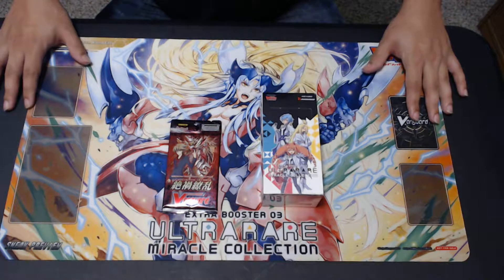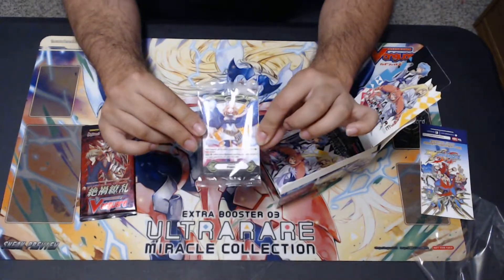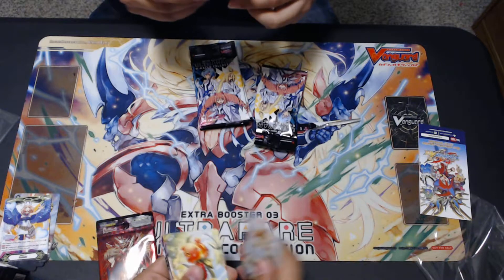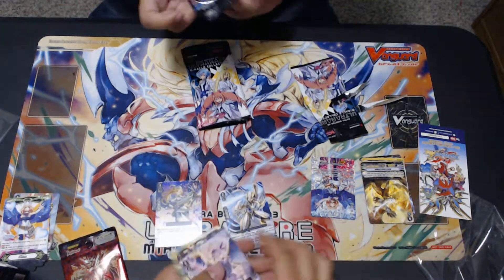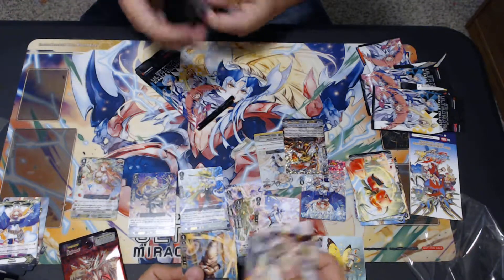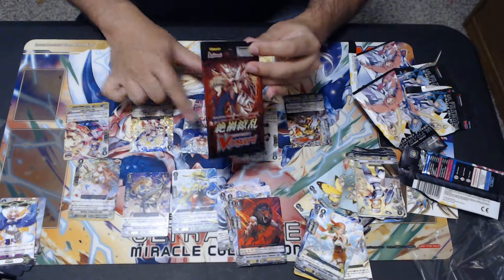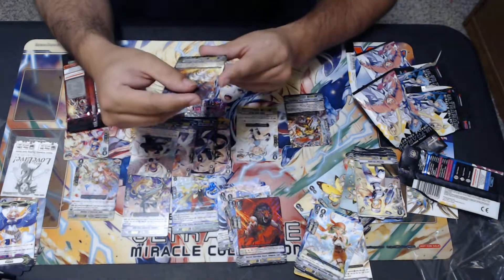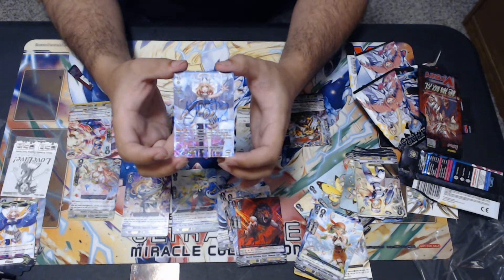Unboxing: Cardfight Vanguard! V Extra Booster 03: ULTRARARE MIRACLE COLLECTION